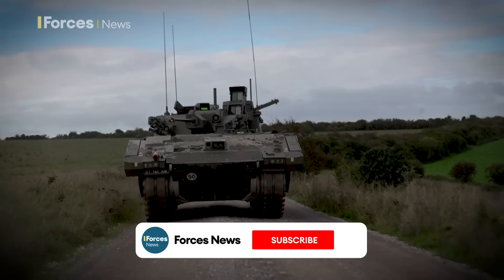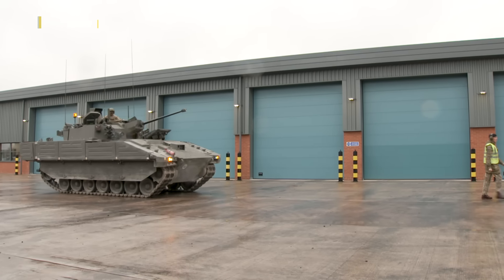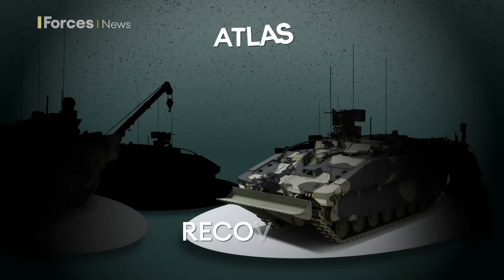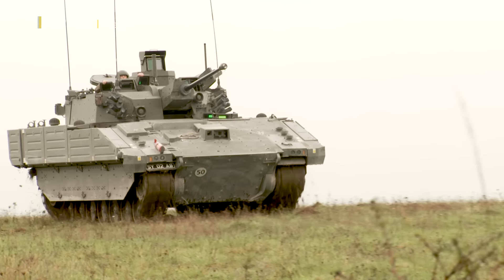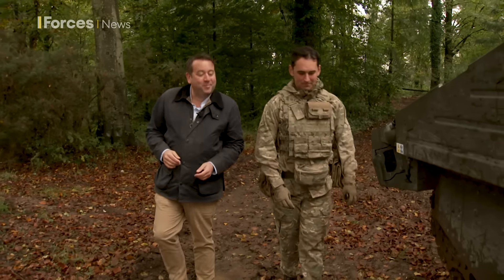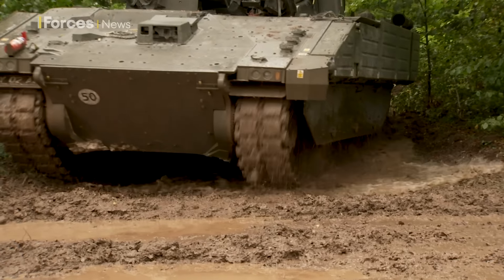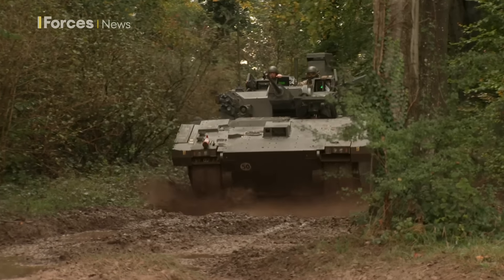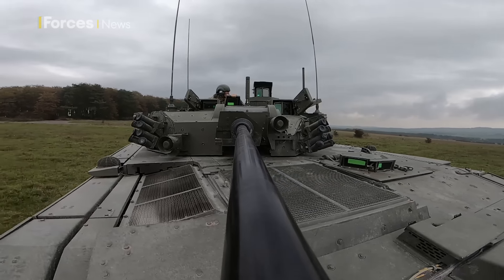Rare access to British Army's monster new battlefield vehicle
Ajax, the British Army's new armoured vehicle, has been put through its paces on the Salisbury Plain training area, with its crews delighted by its firepower, features, reliability and performance.

The Army resumed training in June with its Ajax fleet, the well-documented "problem children of British procurement", and Forces News was given special permission to be one of the first to see the vehicle in action.

The next Ajax milestone will come next year – when the first operationally deployable vehicles are issued to troops.